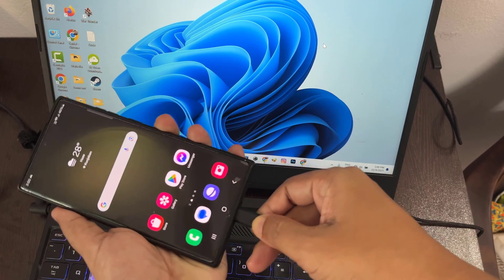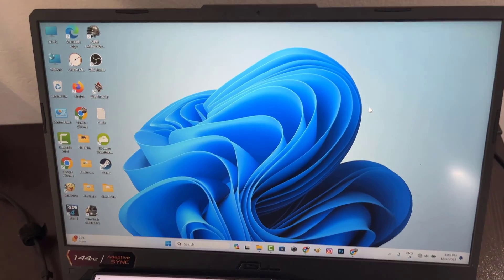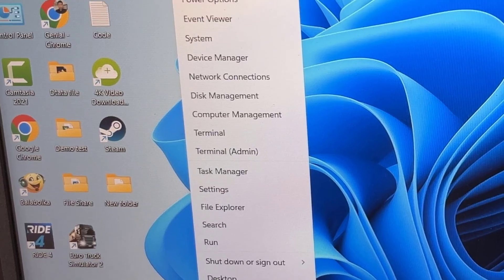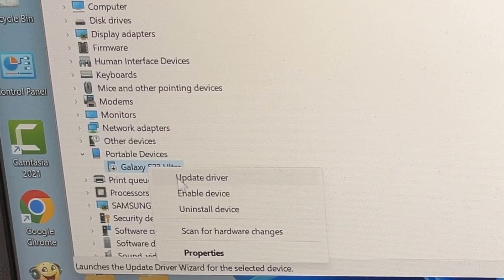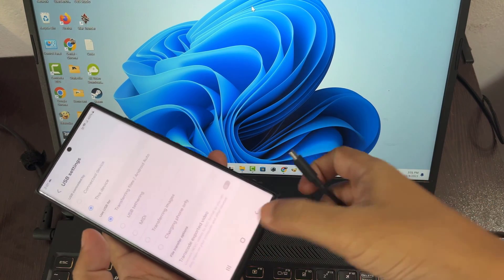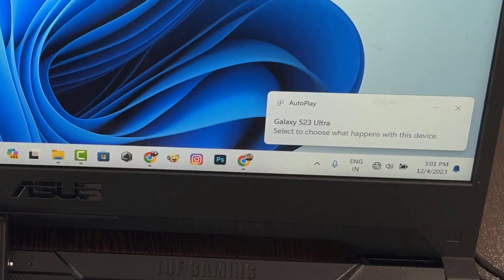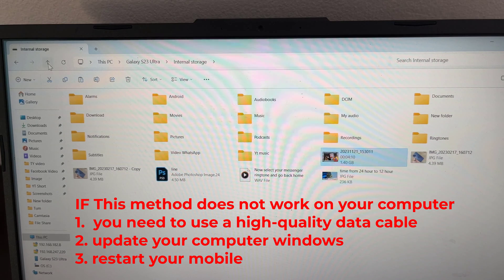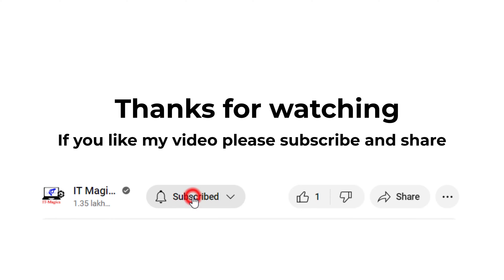USB cable only charging not transferring data samsung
Let's see how to transfer data between mobile and computer using USB cable
IF This method does not work on your computer
1. you need to use a high-quality data cable
2. update your computer windows
3.  restart your mobile